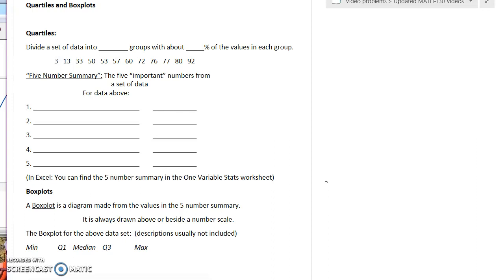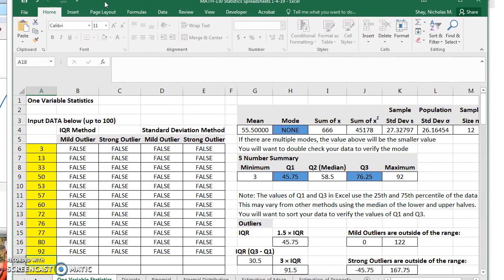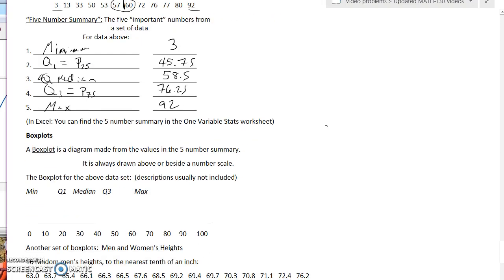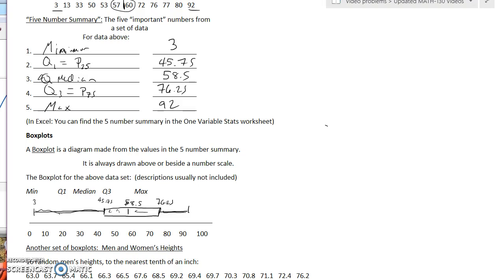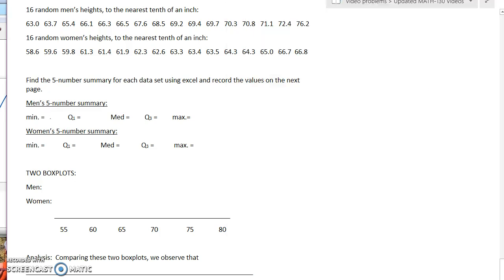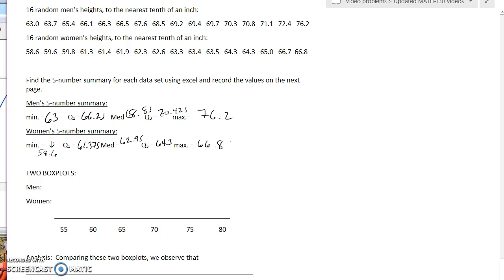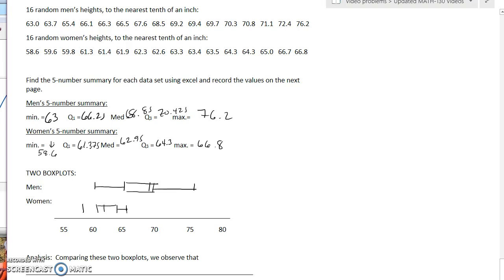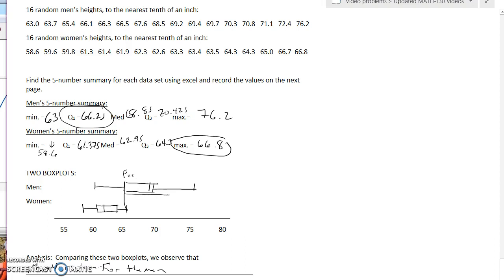MATH-130 CH3 Quartiles and box plots